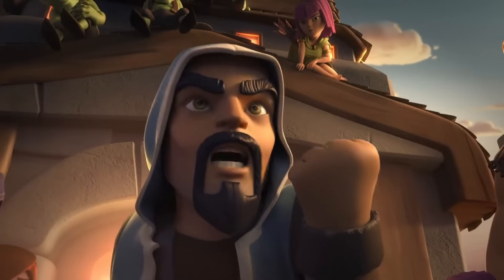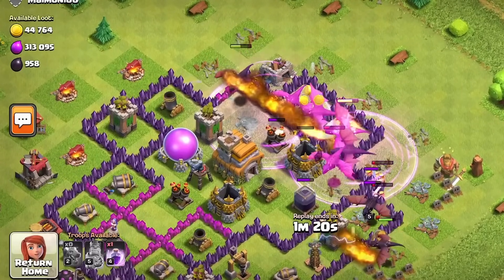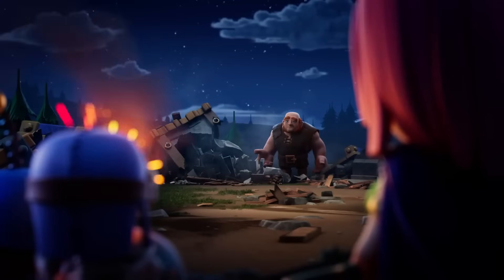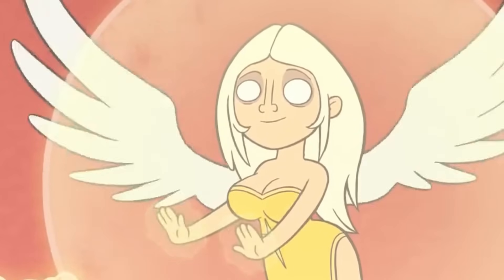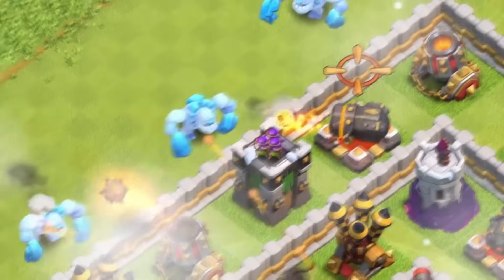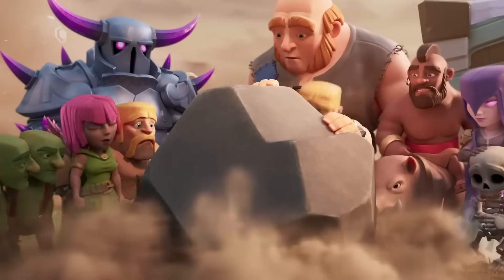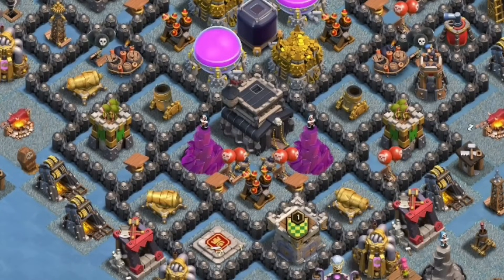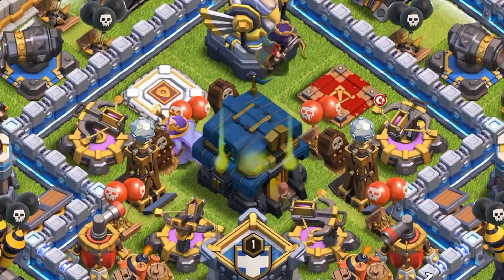The Rise and Fall of The Oldest Troops In Clash of Clans...